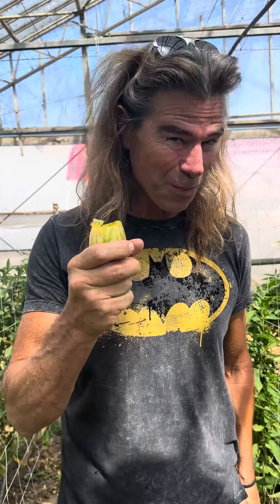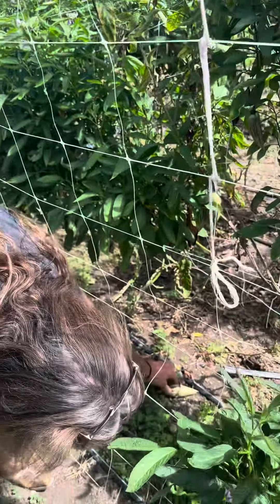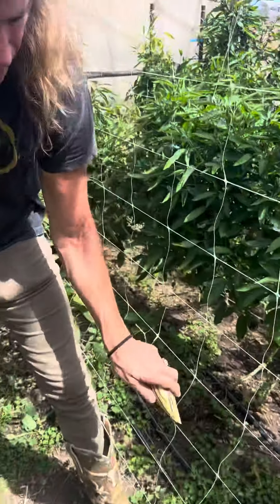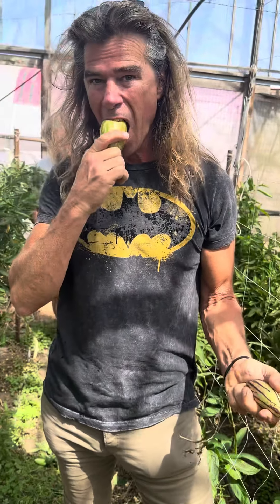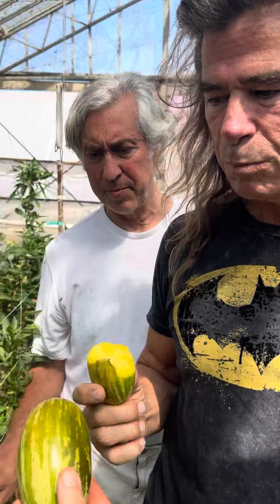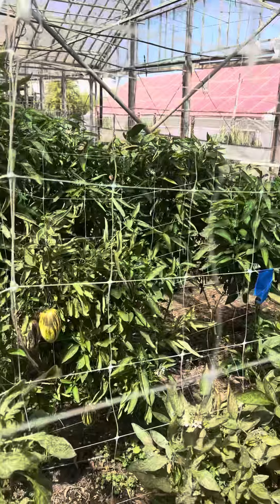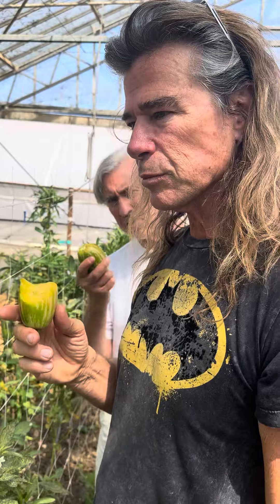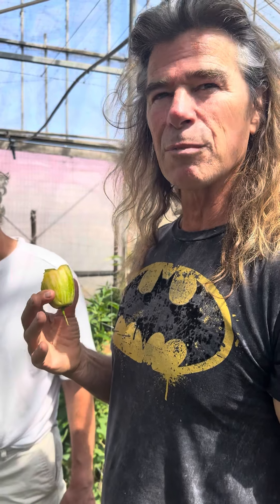Tasting pepino dulce for the first time.